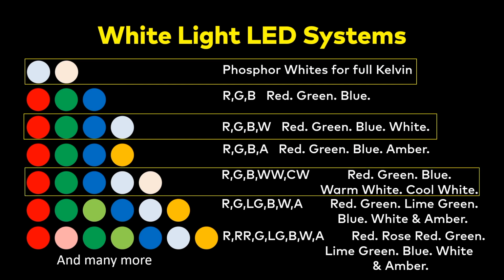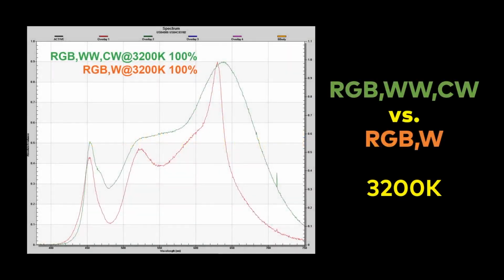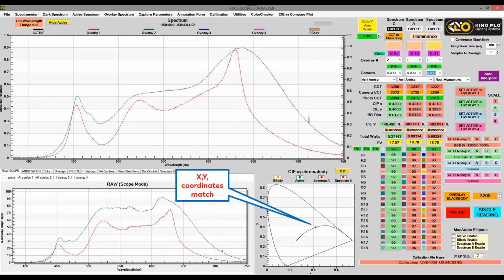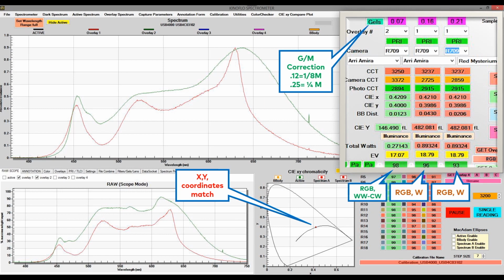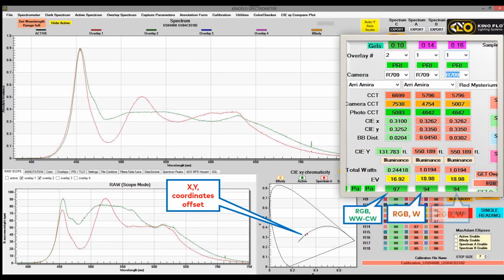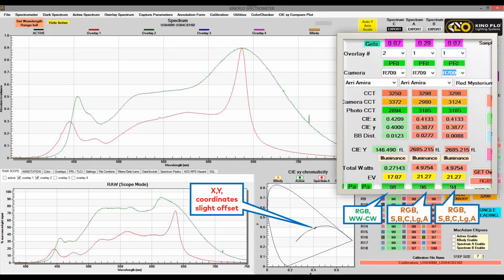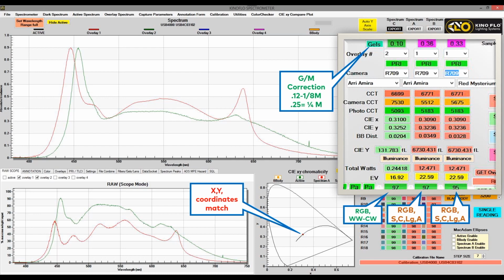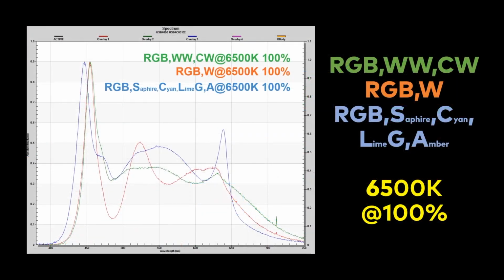LED Colorimetry for Cinema Chapter 4 Differences in “White Light” KINO FLO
Kino Flo Lighting Systems’ CEO and Founder, Frieder Hochheim discusses principle of full spectrum “White Light” in regards to LED light sources, understanding Color Gamut, Camera LUTs and more.  Presented at the EnergaCAMERIMAGE cinematography festival.

Kino Flo is one of the worlds leading brand when it comes to LED design and manufacturing, creating a correct color, color stable line of tungsten and daylight LED emitters.
Kino Flo is now here in the Philippines!